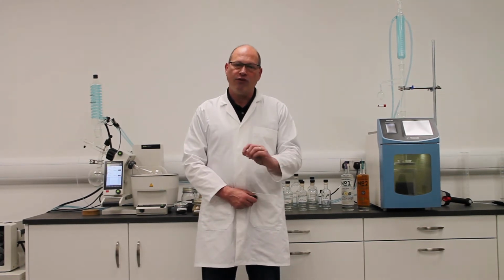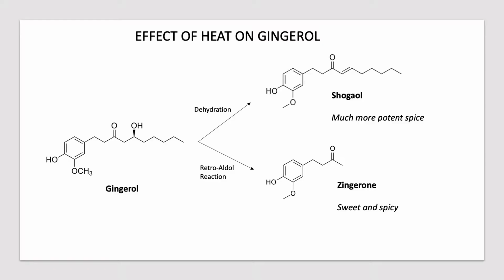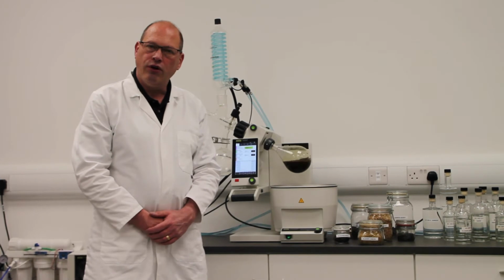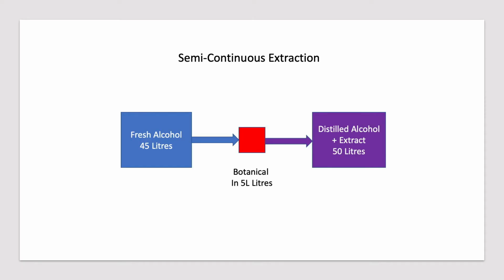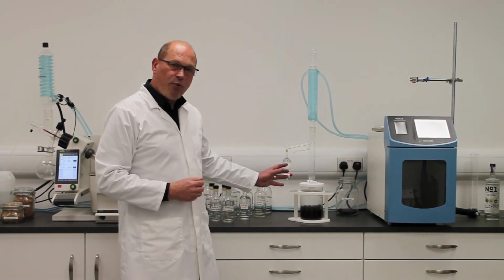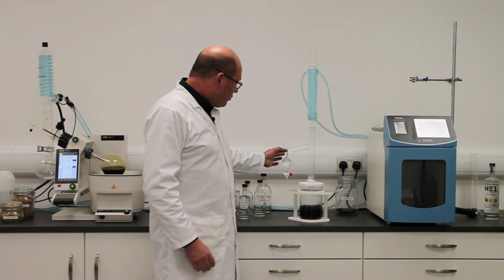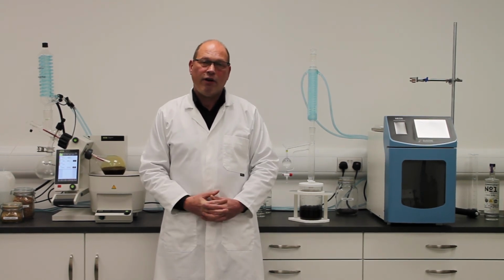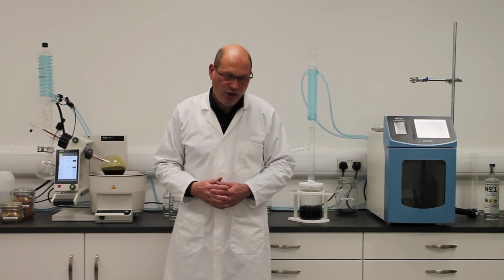Gin in a spin - Ulrich Dyer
Using Rotary Evaporator and Microwave Distillation to minimise energy use and how they can play their part in a distiller’s tool box.

About Symphonia Spirits
Symphonia Spirits is a multi-award-winning company that uses science in harmony with nature to compose spirits with a symphony of flavour notes. It showcases the local botanicals that grow in County Armagh, the Orchard of Ireland. It uses science to reduce food miles by finding local substitutes containing flavour molecules found in exotic botanicals, and science to extract flavours using cutting edge distillation processes.Its products include a Irish dry gin judged the Best Gin in Ireland 2019 at the Irish Gin awards, a unique Armagh Bramley apple gin, a Summer Fruit Cup, and their most recent development, an Irish Apple rum.

About Ulrich Dyer
The company was founded by Ric Dyer, a chemist who spent 30 years in the pharmaceutical industry helping to discover treatments for various diseases, including HIV and influenza, and developing cost and energy efficient manufacturing processes. Laterly he turned his attention to gin making, bringing an innovative perspective to the industry.